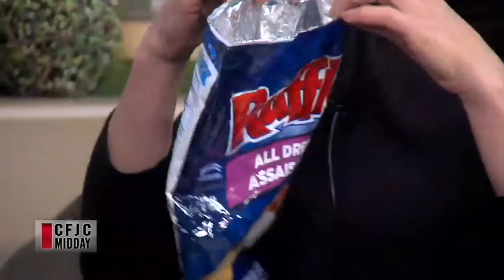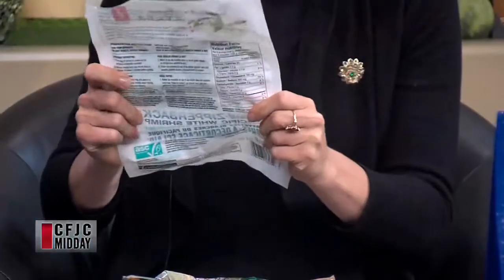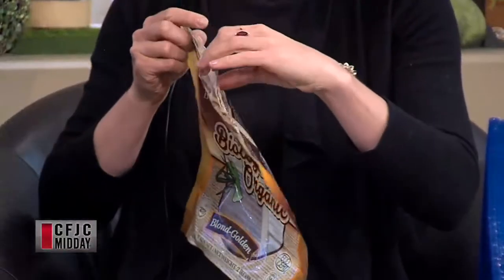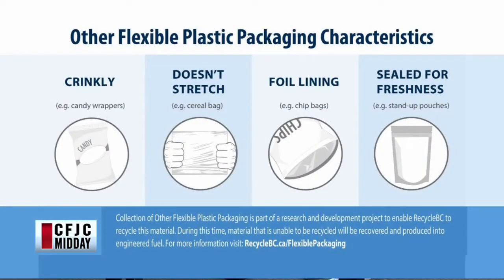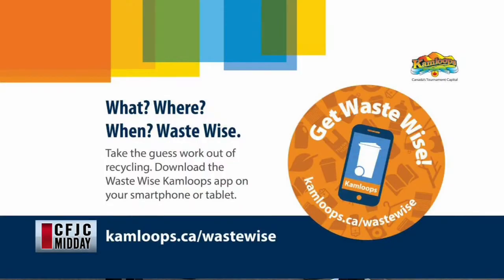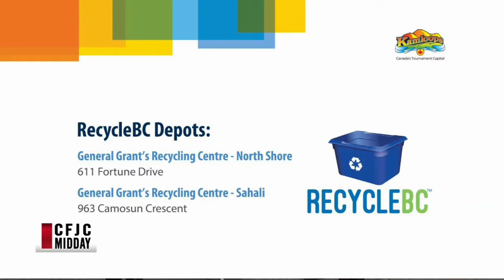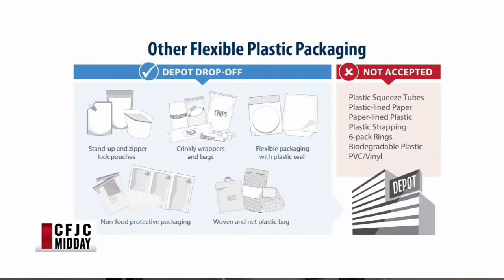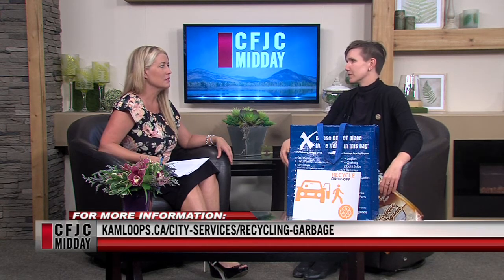CFJC Midday - June 11 - Marcia Dick - Recycling